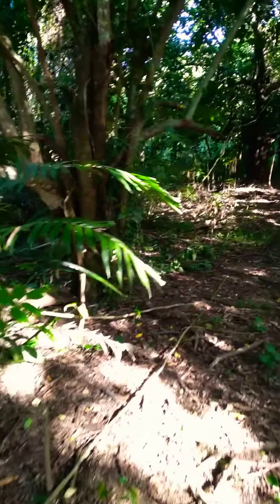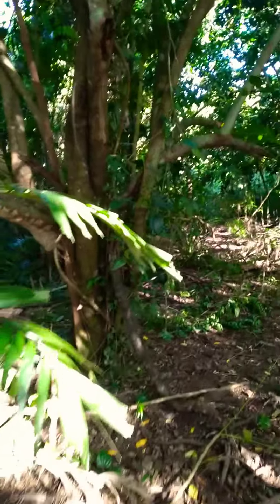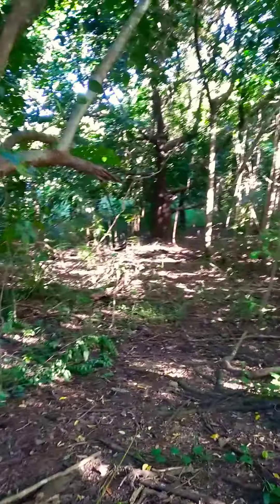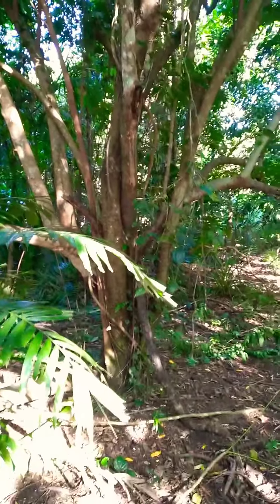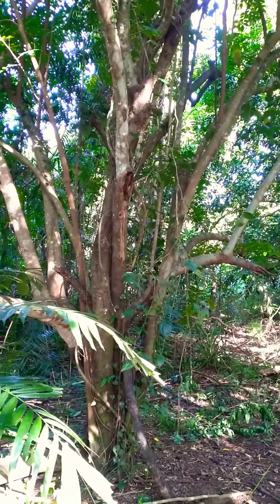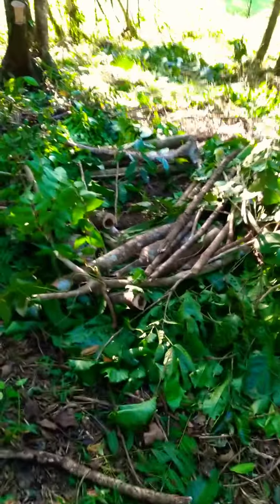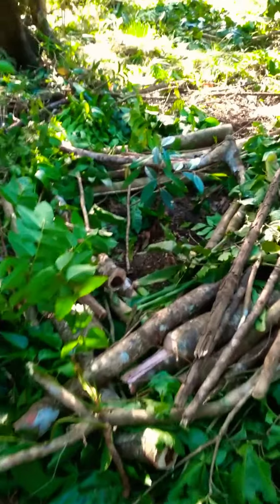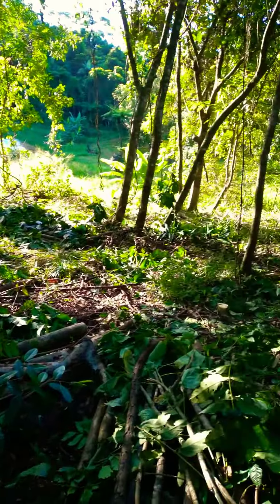permaculture durian forest establishment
I am converting my abandoned fruit forest into a small durian forest by getting rid of the rainforest regrowth and trimming back the existing fruit trees whilst still maintaining the ex9st9ng forest ecosystem